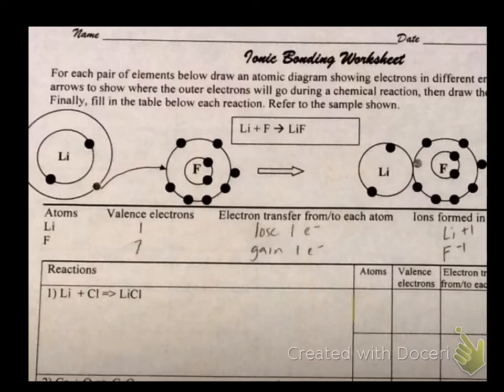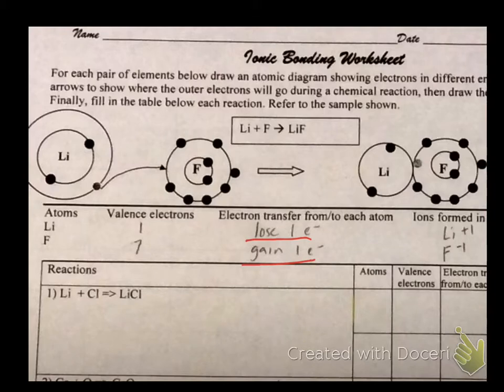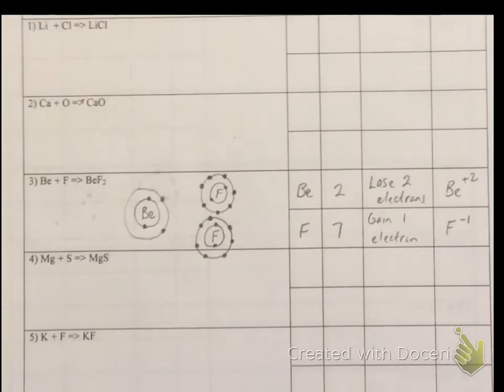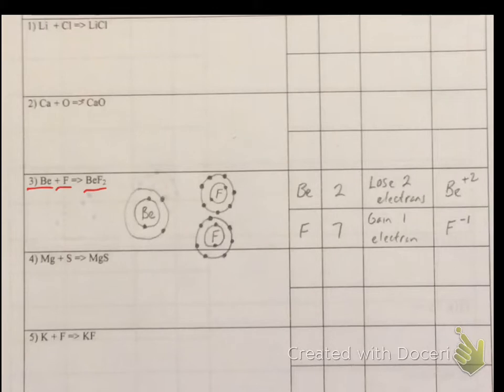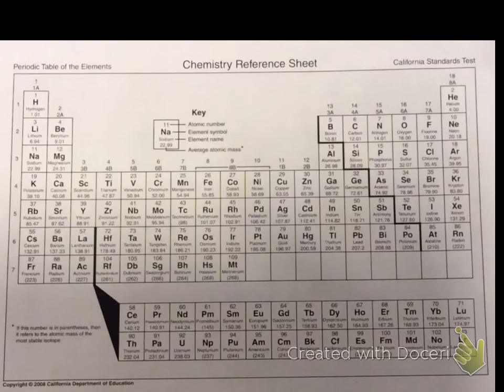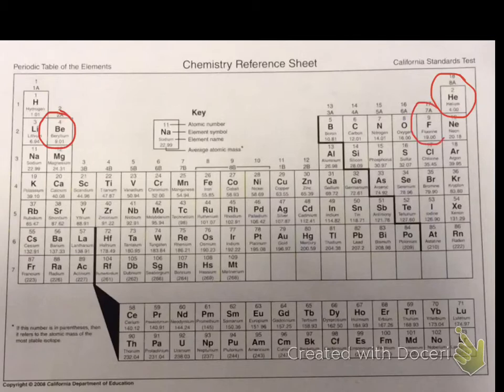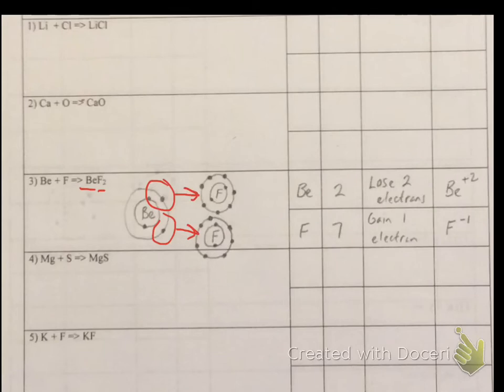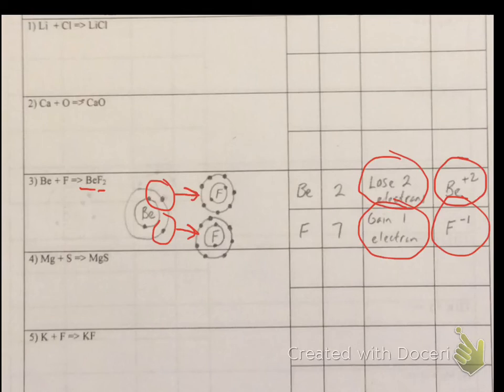Ionic Bonding 2